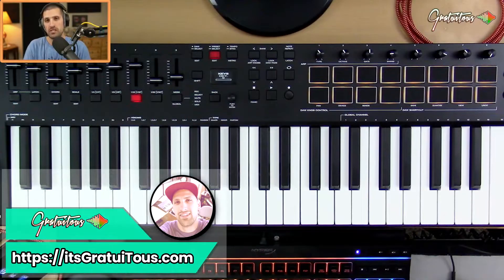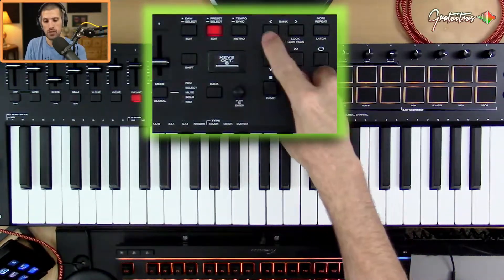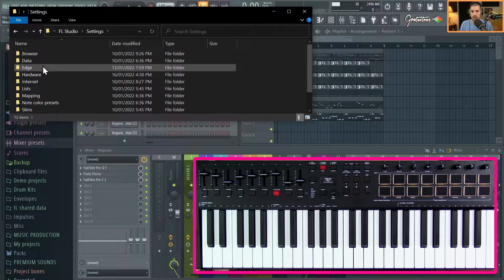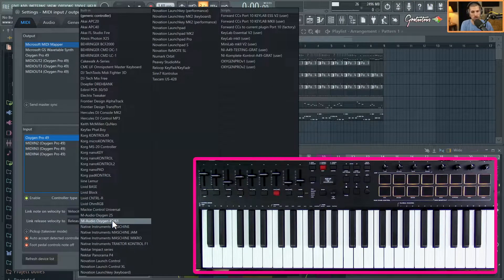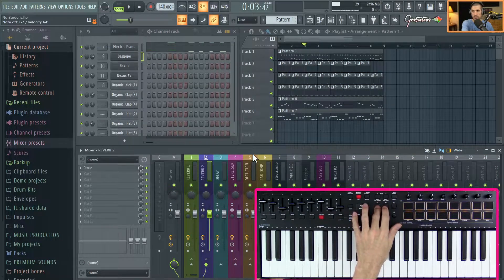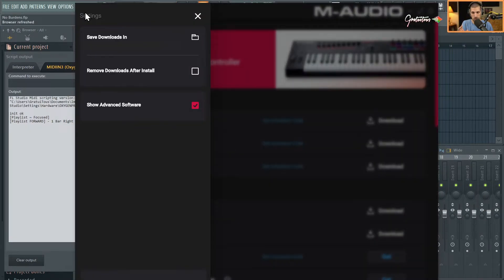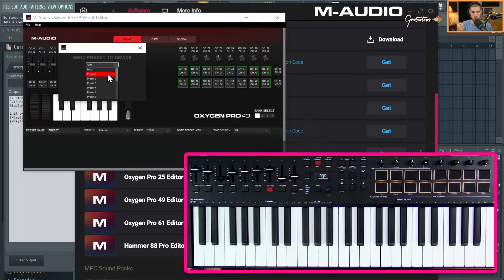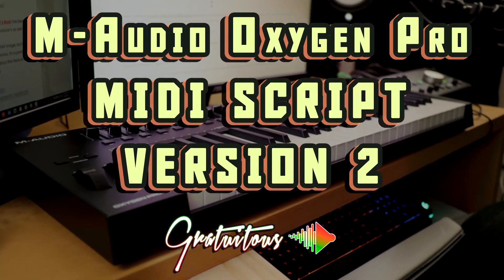OXYGENPROv2 - MIDI Script for FL Studio